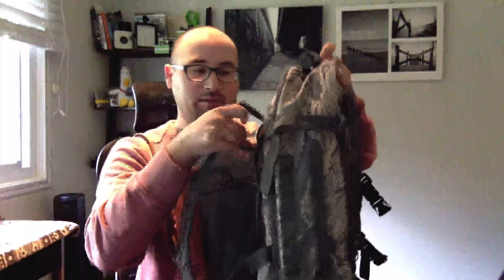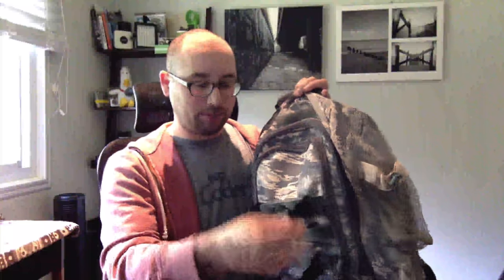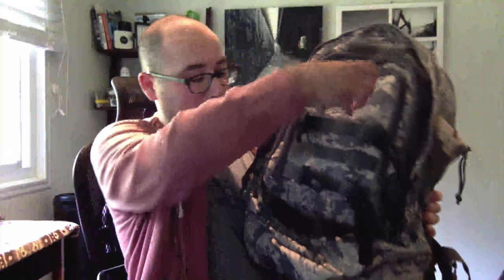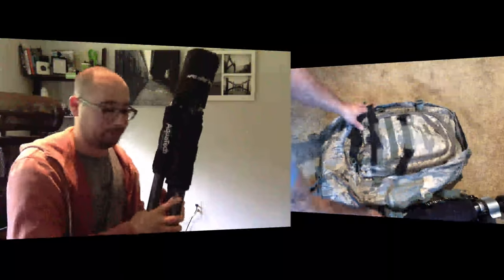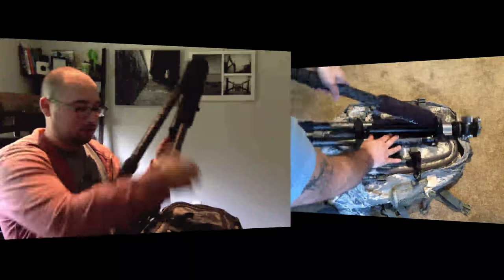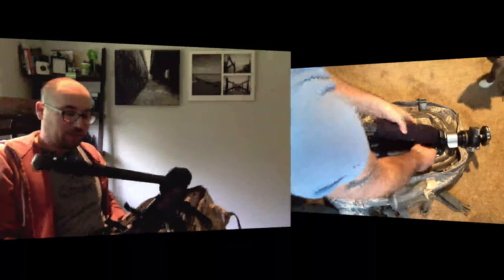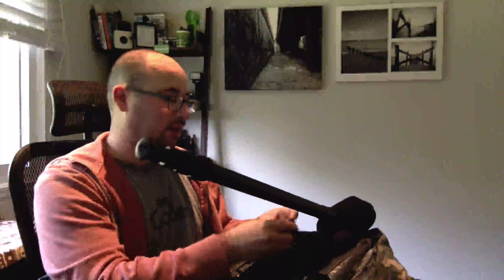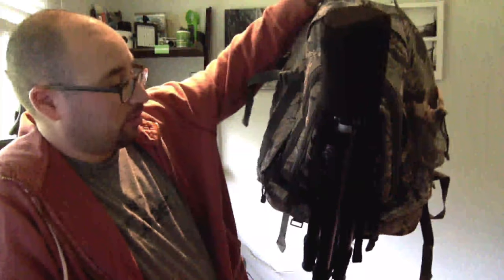How To Attach A Tripod To Nearly Any Bag w/ Think Tank Photo Straps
One very common question I see through emails is how to attach a tripod to a bag that has no tripod holder.  Here is how.